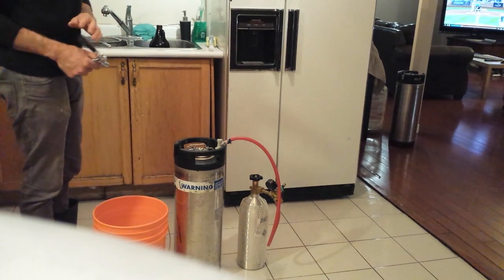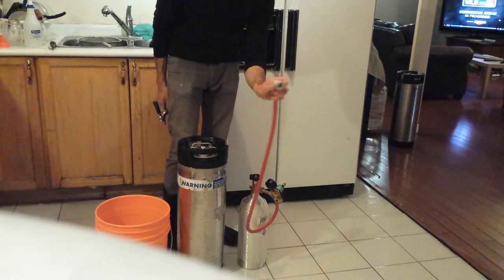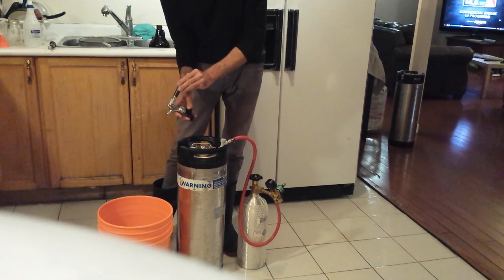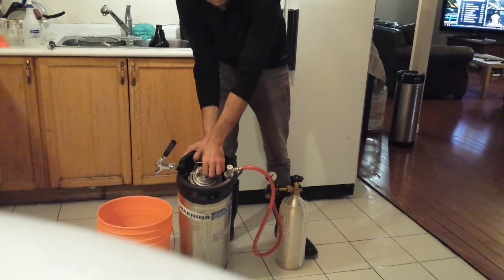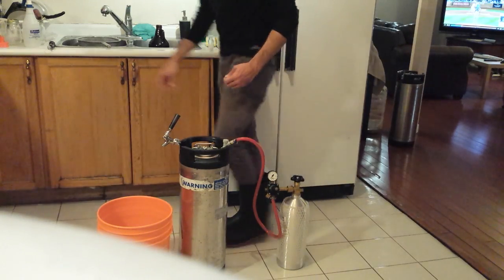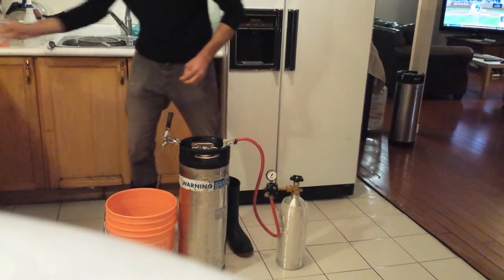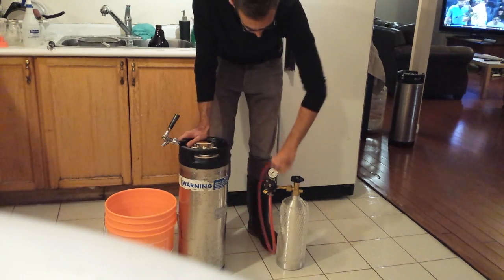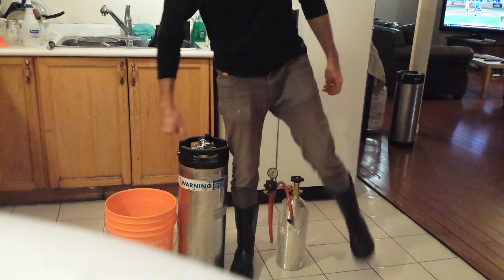How to setup and operate a Cornelius keg CO2 system.